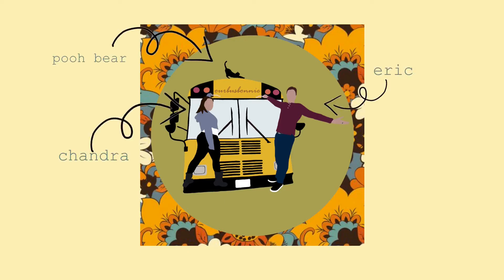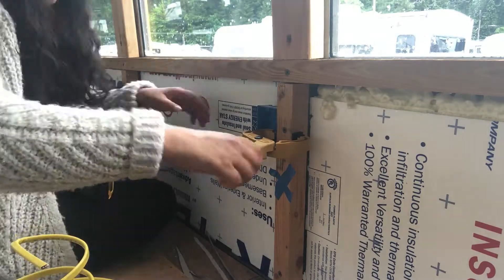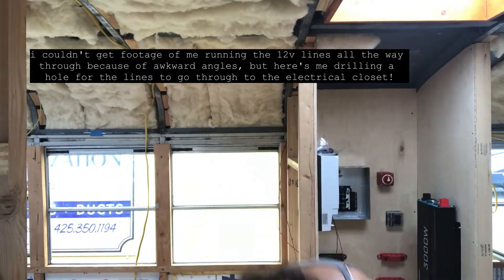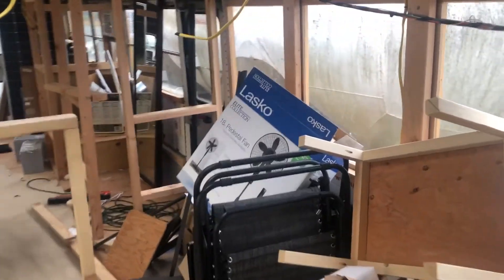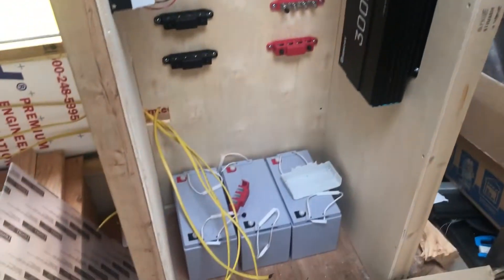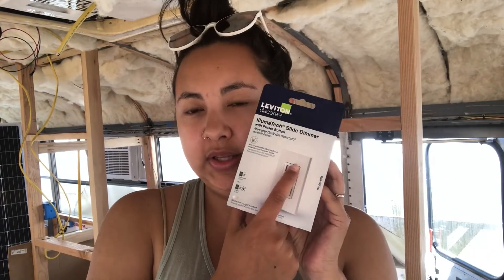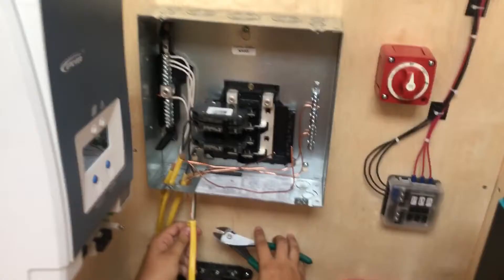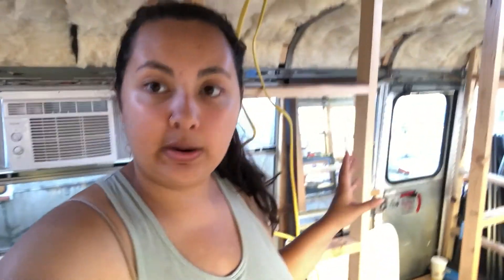how to DIY skoolie electrical - 12v, outlets, and 110/120v - skoolie build vlog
WE ARE NOT ELECTRICIANS  (obviously) please note that though this is how we completed OUR electrical, it may not be the correct or perfect way to do so :)

LINKS :
14AWG RED(used to wire 12v)
14AAWG BLAK (used to wire 12v)
20 amp outlets (we used 20amp because our breaker box came with 20amp breakers, and according to a source we had, you should use the same amp outlets as your breaker box)
12/2 wire (used to wire 110/120v - this is the yellow wire seen)
SLIM outlet box
LARGER outlet box (used for light switches and some outlets)
Wire Mount (used to mount the wire to the bus ceiling)
Zipties (used to mount wire)
Dimmer Switches

COMPONENTS IN OUR ELECTRICAL CLOSET :
12V block
Bus Bars
Emergency Shut-Off Switch
Breaker Box
Charge Controller

This is how we completed part of our electrical!
If you have any questions or need help with your electrical, we're more than happy to help ya out the best we can. The best way to reach us is insta :)